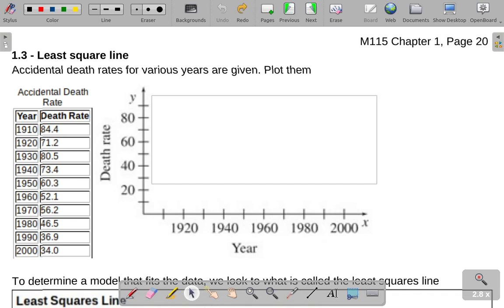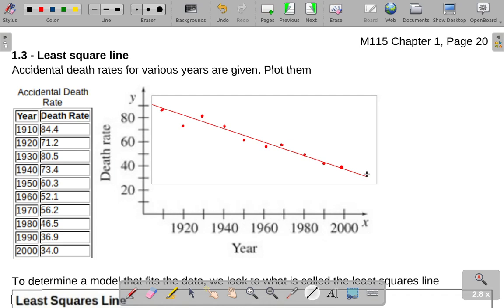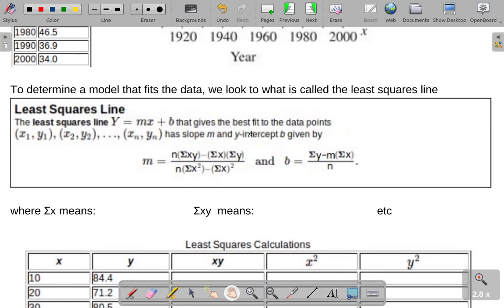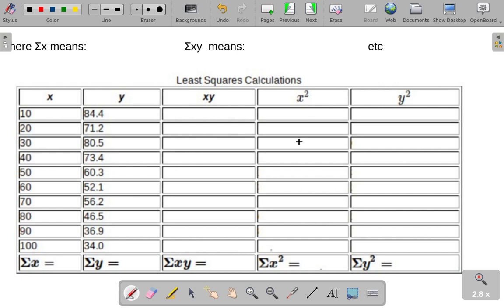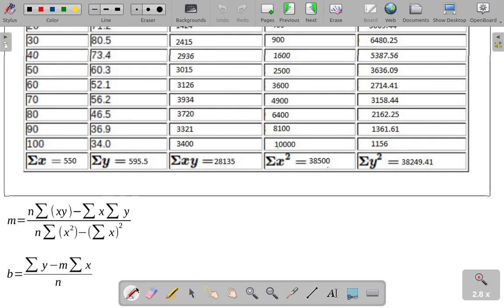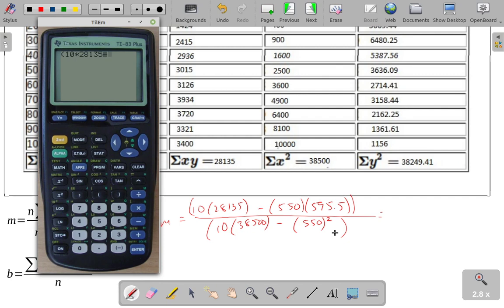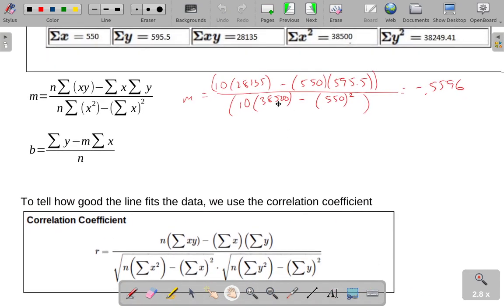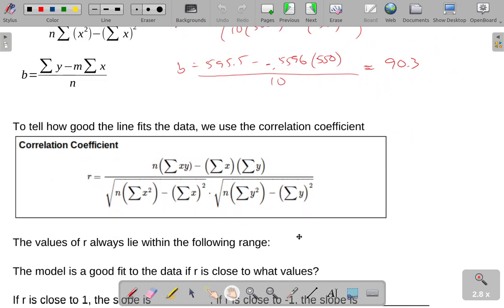M115 1.3-1 Least Square Line manual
Trying to find a best fit line for messy data